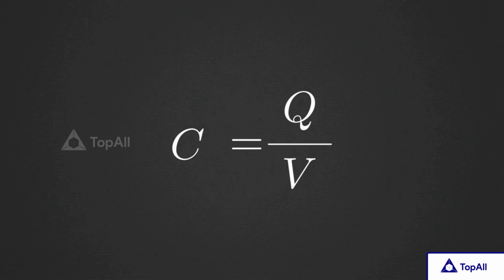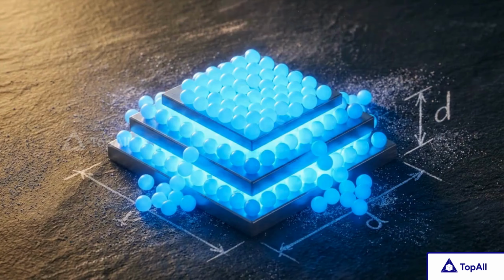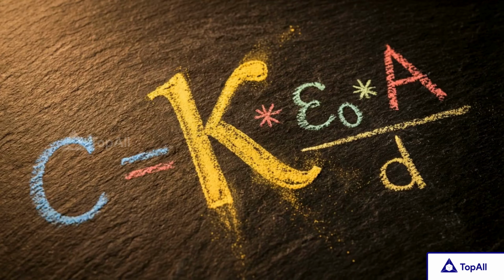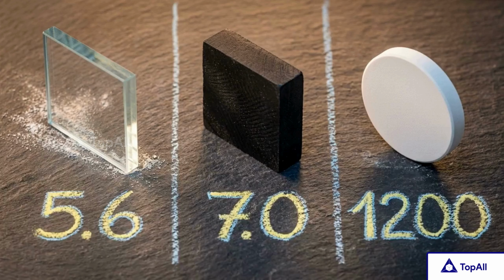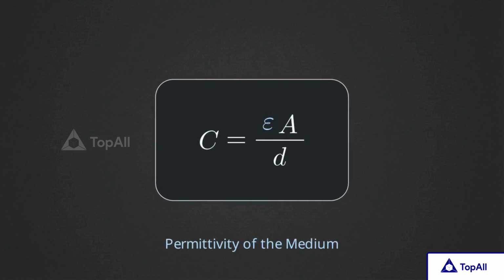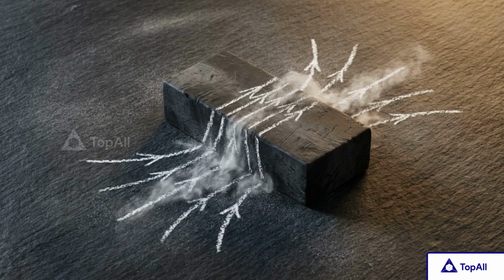Effect of Dielectric on Capacitance | Class 12 Physics | Electric Potential and Capacitance!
The Effect of Dielectric on Capacitance is an important topic that explains how inserting a dielectric material between capacitor plates increases the capacitance. For NEET and JEE students, this concept is very important because it combines ideas from polarisation, electric field, and capacitor working. Once you understand why the capacitance increases and how the dielectric constant is used, many numerical problems become simpler and faster to solve. With TopAll, difficult Physics ideas are explained in a simple, student-friendly, and exam-focused way for stronger understanding.